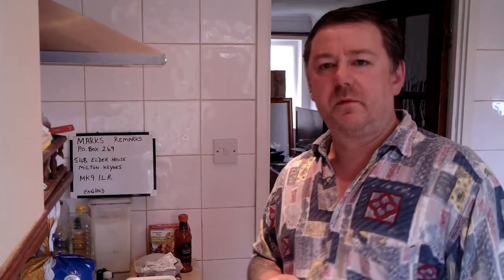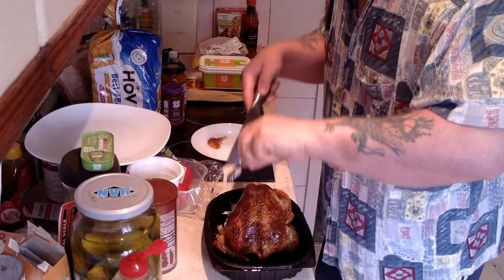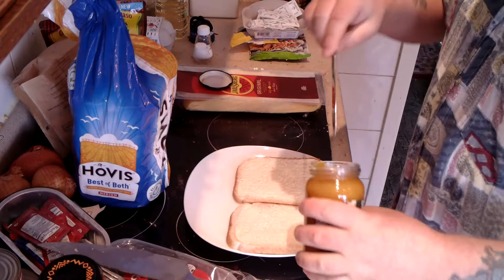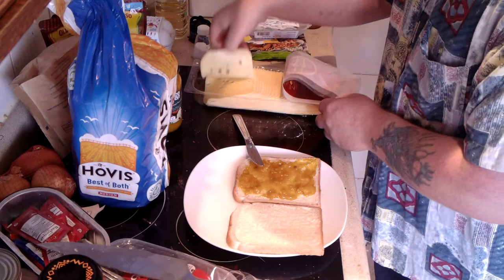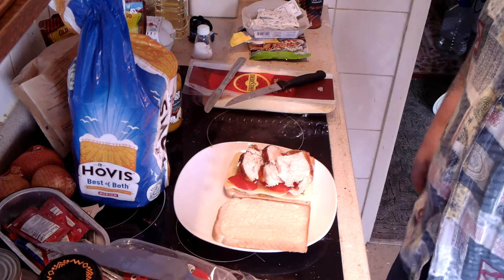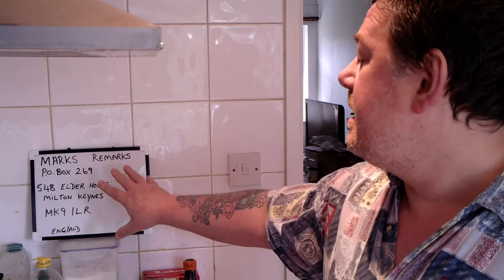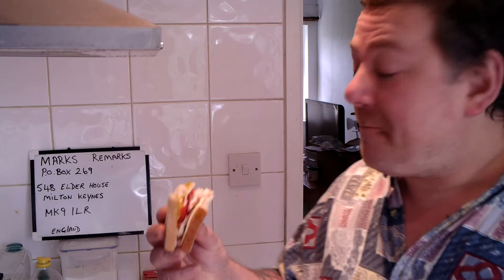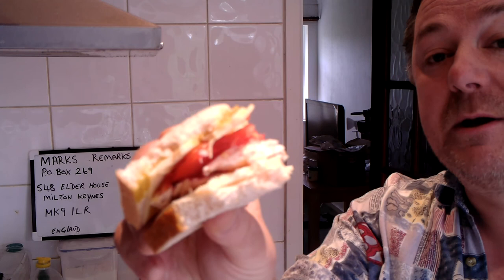Marks REmarks Cheese Sandwich with added Roast Chicken & Tomato + Sweet Piccalilli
today's sandwich is made with rotisserie chicken, Jarlsberg cheese, sliced tomato and sweet piccalilli.